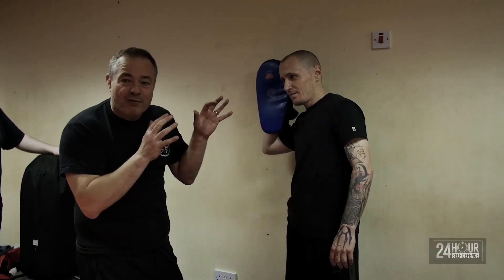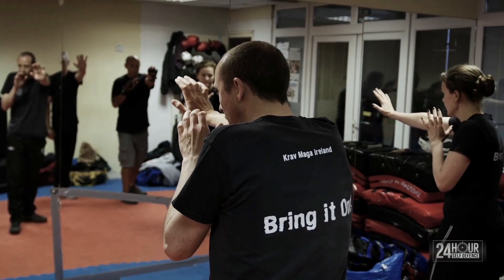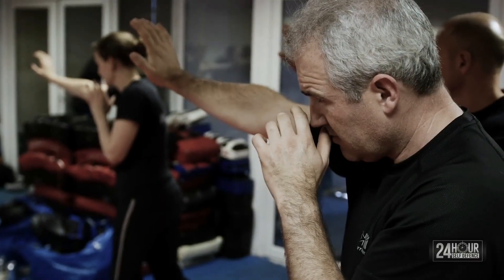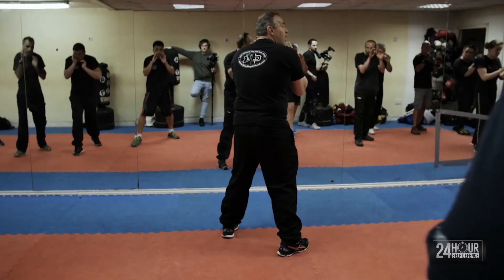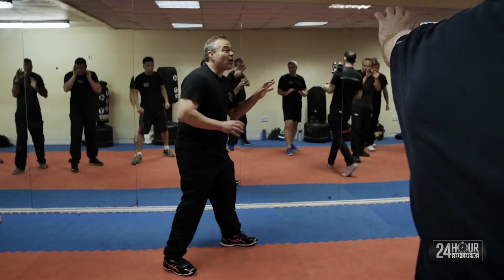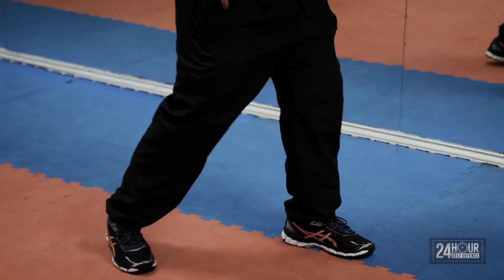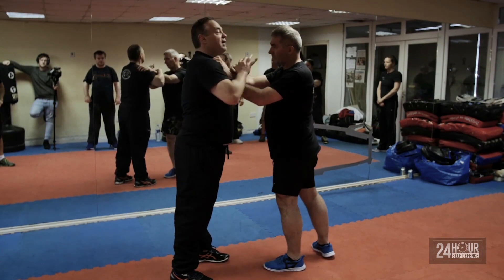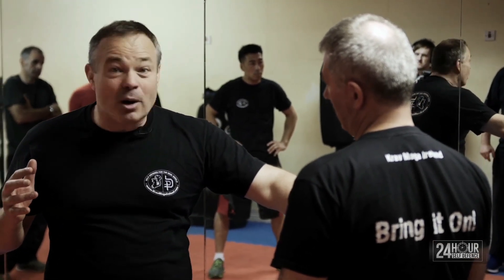Krav Maga Ireland: Deliver Powerful Strikes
Krav Maga Ireland teaches everyday people how to protect themselves fast!